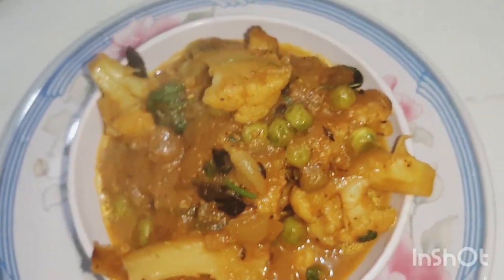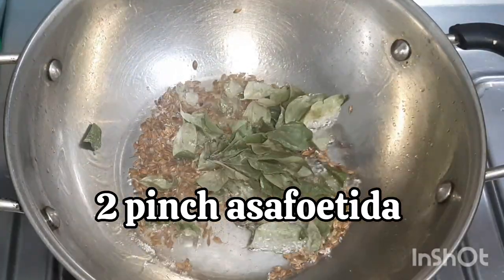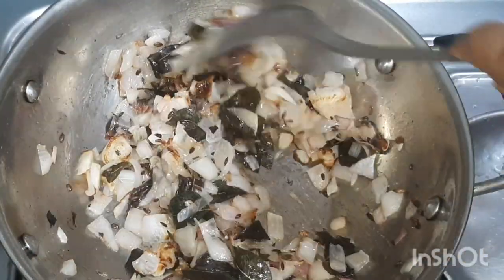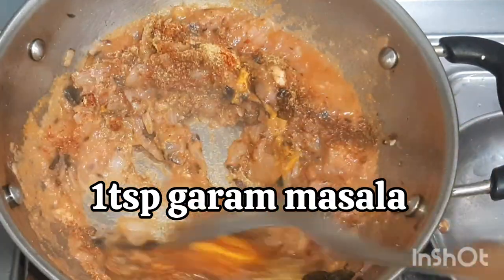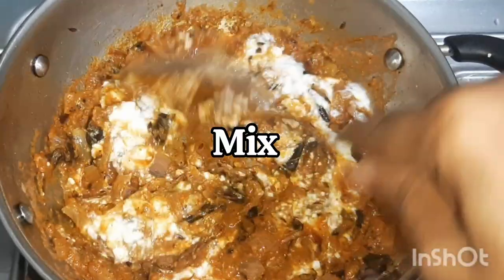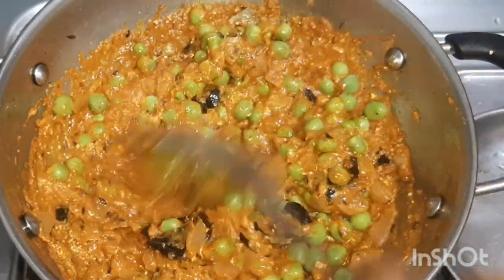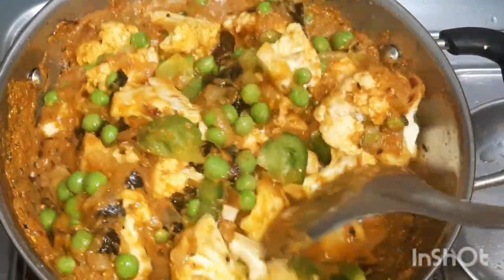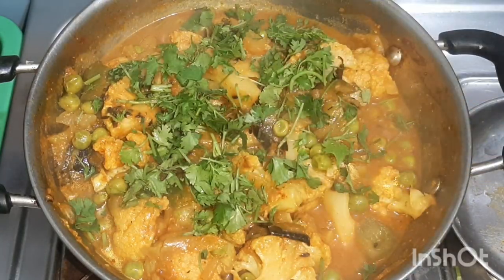Green Peas are in season...North style sabji.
my favorite YouTube channel:
Hebbars kitchen
your food lab
Cookpro
cooking
mukbang
vlogs
funny vlog
comedy vlog
travel vlog
home decor
vijay riya vlog
total gaming
s for Satish
goan couple
total gaming
kabita's kitchen
please leave suggestions in the comments.